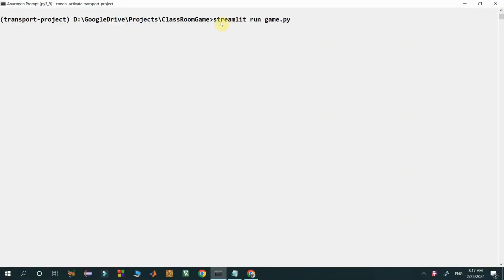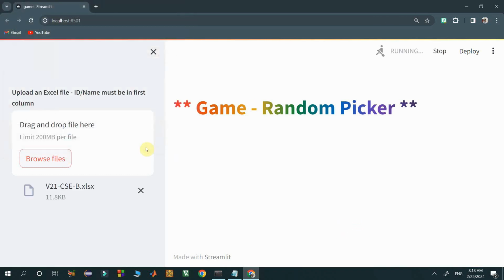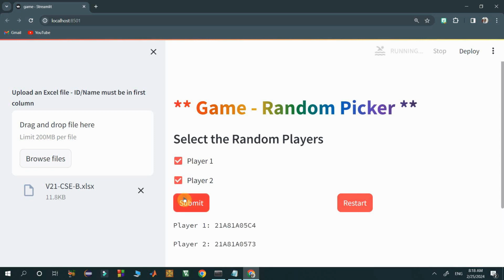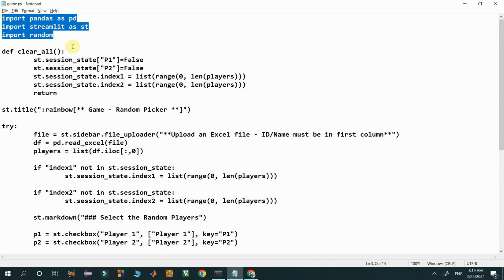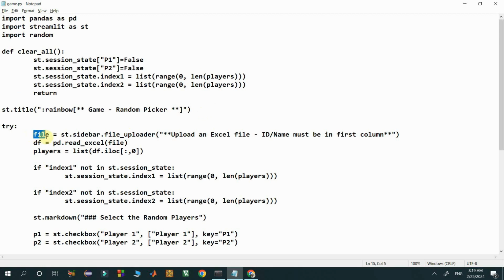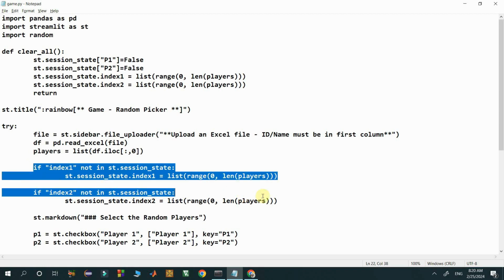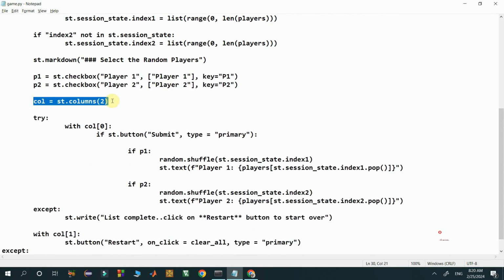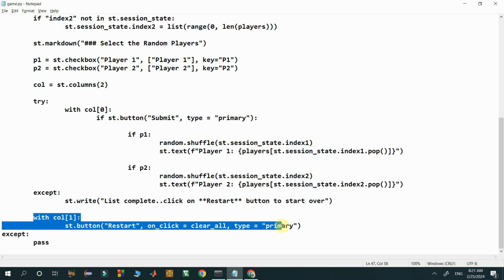Two Player Random Picker WebApp Using Streamlit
This video presents a web application developed using Streamlit to select either a singe player or two players randomly without any repititions.